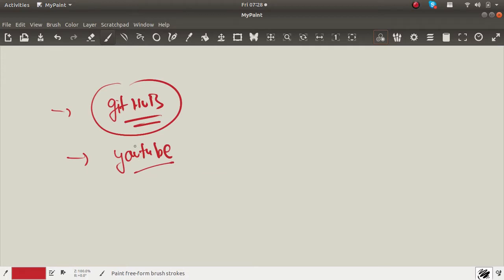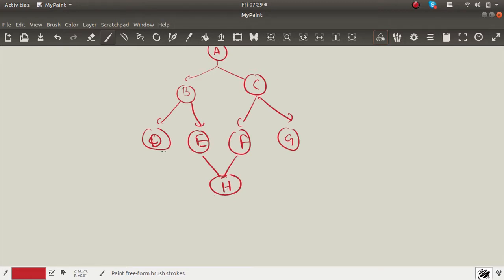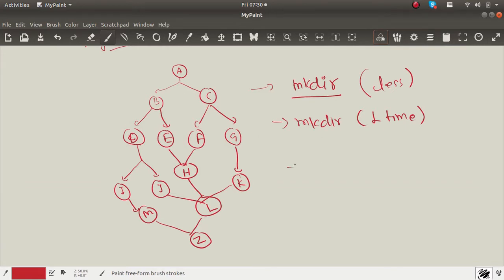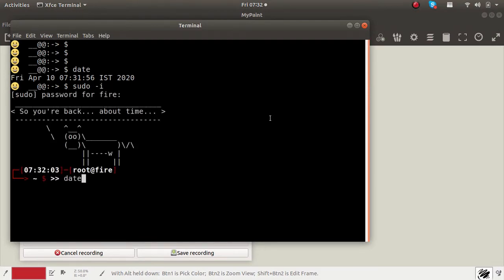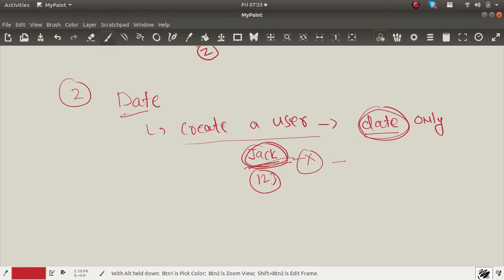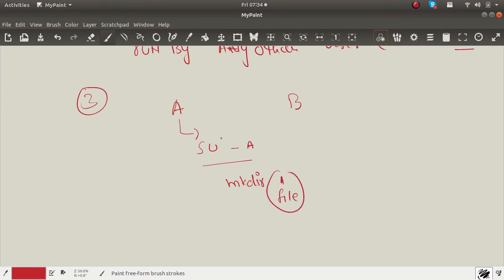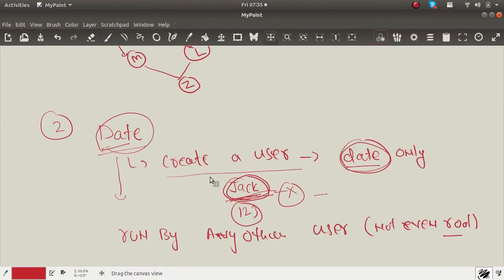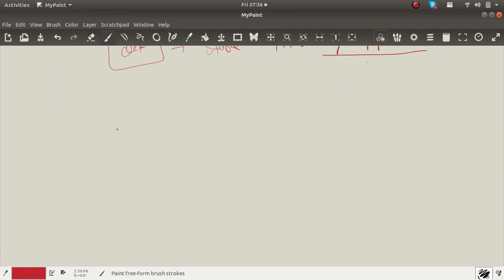Summer2020 Linux basic Assignment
This is for docker lovers to install on windows as docker client
About Me:-
Ashutoshh Singh : Founder Adhoc Network Infotech pvt ltd

Docker Desktop Installation video Link